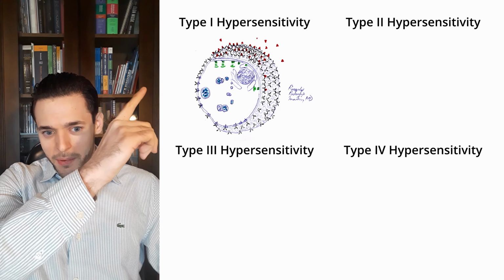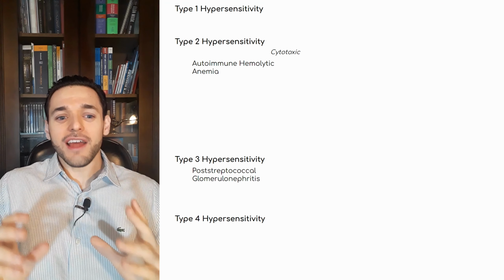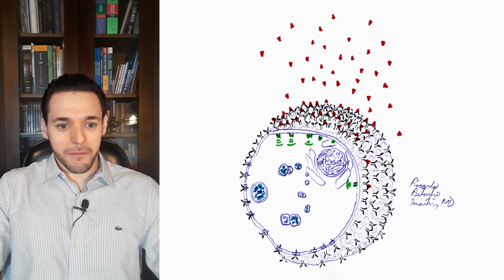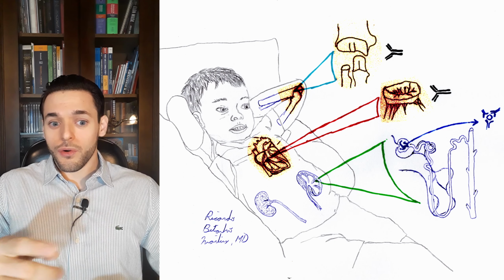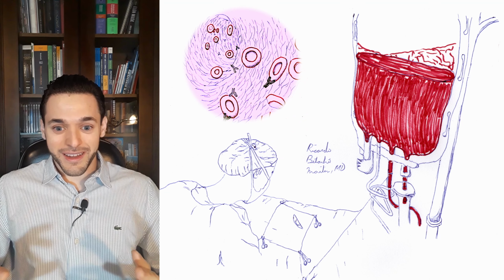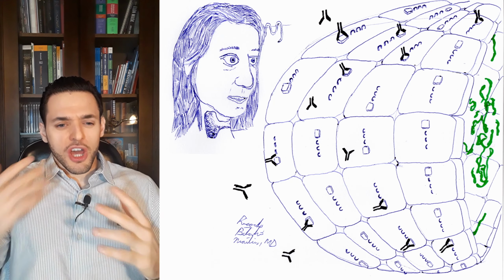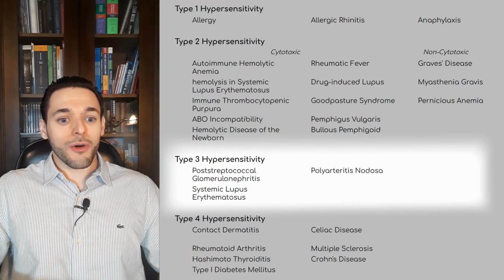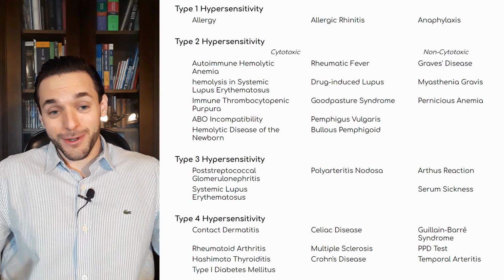Hypersensitivity Reactions Types - High-Yield Immunology Review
What do allergy, transplant rejection and autoimmune diseases have in common? They are all examples of the many types of Hypersensitivity Reactions. Here we will see all four types, and as many examples of each as possible!

Chapters:
00:00 - Pathophysiology
01:38 - Classification, the 4 types of Hypersensitivity Reactions
03:12 - Poststreptococcal Glomerulonephritis
03:39 - Autoimmune Hemolytic Anemia
04:35 - Graves' Disease
05:39 - Type 1 Hypersensitivity
06:55 - Late-Phase in Immediate Hypersensitivity
07:18 - Allergy
07:40 - Contact Dermatitis
08:16 - Type 4 Hypersensitivity
09:09 - Poststreptococcal Glomerulonephritis
09:27 - Rheumatic Fever
09:56 - Systemic Lupus Erythematosus
10:59 - Thrombotic Thrombocytopenic Purpura
11:26 - ABO Incompatibility
12:04 - Hemolytic Disease of the Newborn
12:35 - Cytotoxic Type 2 Hypersensitivity
12:58 - Goodpasture Syndrome
14:02 - Pemphigus Vulgaris and Bullous Pemphigoid
14:25 - Non-Cytotoxic Type 2 Hypersensitivity
14:32 - Grave's Disease
14:43 - Myasthenia Gravis
15:03 - Pernicious Anemia
15:56 - Hypersensitivity Types Recap
16:42 - Polyarteritis Nodosa
17:08 - Arthus Reaction and Serum Sickness
17:54 - Type 4 Hypersensitivity
18:32 - PPD Test
18:58 - Crohn's Disease, Temporal Arteritis